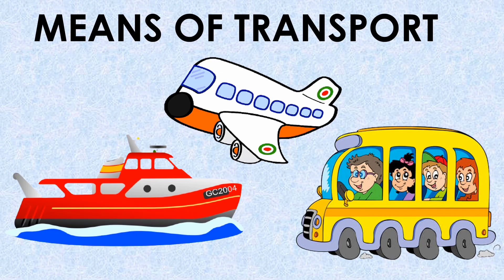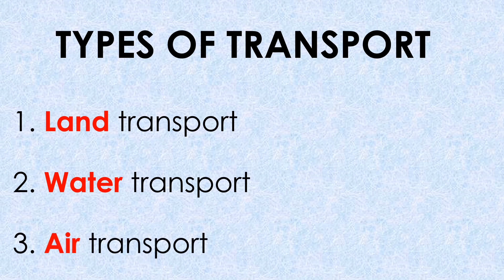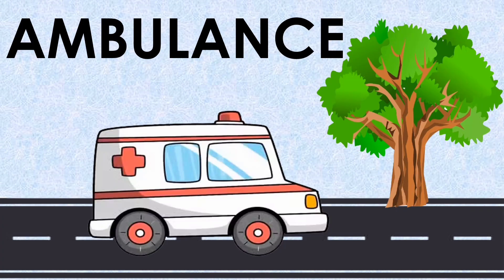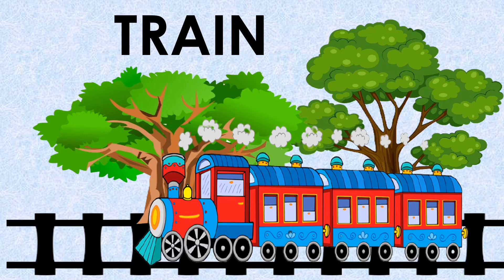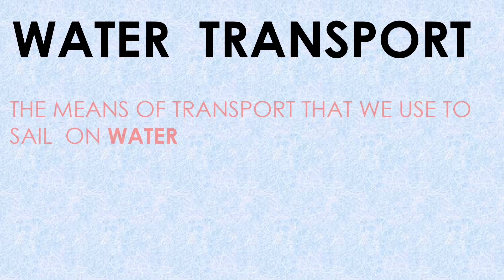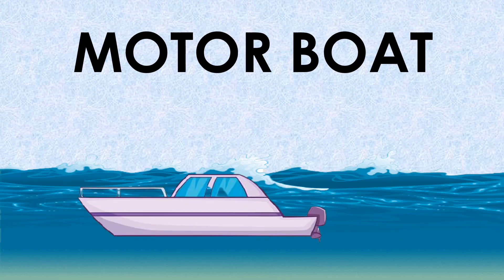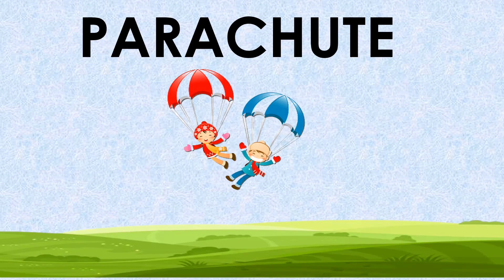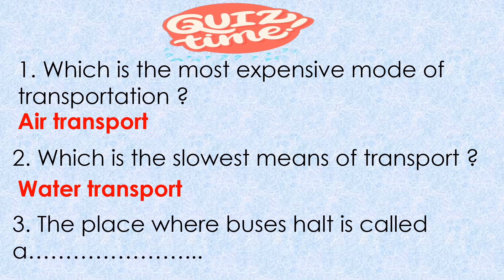Means of transport | Mode of transport| Means of transport for kids| Class1 and 2|Types of transport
In this video children will learn transport, ,means of transport, mode of transport for kids, mode of transportation-t

                                            Transport is defined as moving people or things from one place to another place.                           Examples  of transportation are buses, cars , trains , ships, aeroplanes etc
TYPES OF TRANSPORT
1. Land transport
2. Water transport
3. Air transport
LAND   TRANSPORT                                        The means of transport that are used to move on land.
Land transport is used to travel  to nearby or far off places.
The place where buses halt is called bus stop.
The place where trains halt is called a railway station.WATER  TRANSPORT
THE MEANS OF TRANSPORT THAT WE USE TO SAIL  ON WATER
Ships are the cheapest and the slowest means of transport.
The place where ships halt is called a harbor.
AIR TRANSPORT
Means of transport that move in air only
Means of air transports are very expensive and take less time to reach faraway places.
The place where flights take off and land is called an airport.
addition for kids, addition by pictures, addition for children, addition by number,jodana,simple addition by pictures ,addition by activity and numbers taught by my kid Gourish Lalria, please watch video,,, if you find any useful material than subscribe

About Channel:- Welcome to GoRiyaKids! Join Gourish Lalria and her little sister Veronika Choudhary . Learn all about Kids educational (Rhymes, Stories, Subject study), Acting Drama and Moj-Masti videos only on Our Channel

Gourish performing activities, Riya enjoying all activities